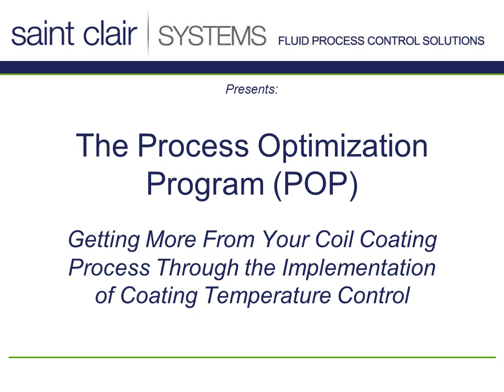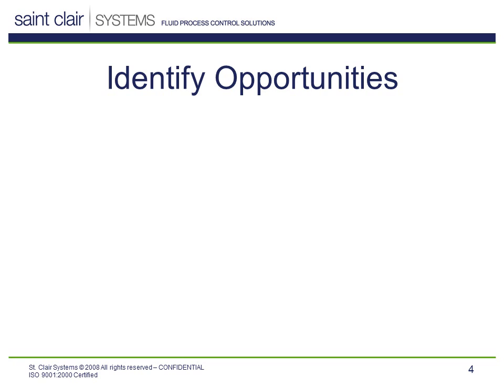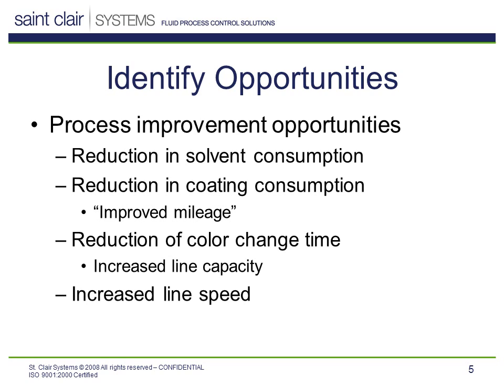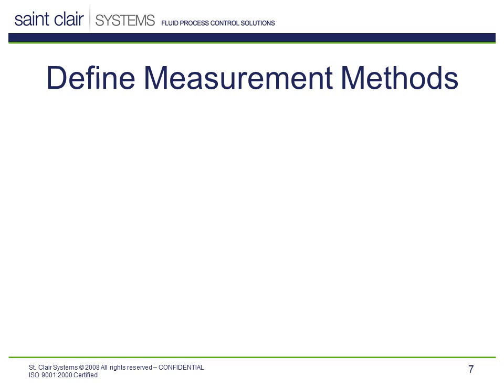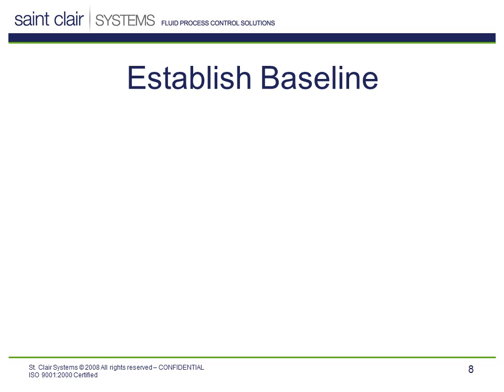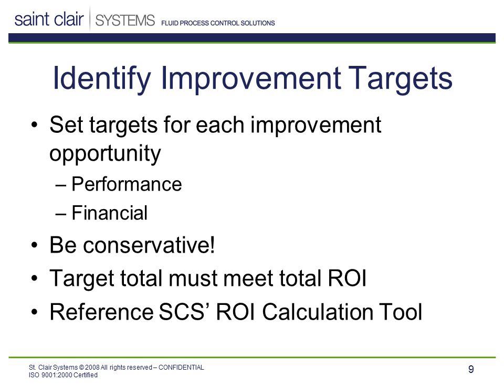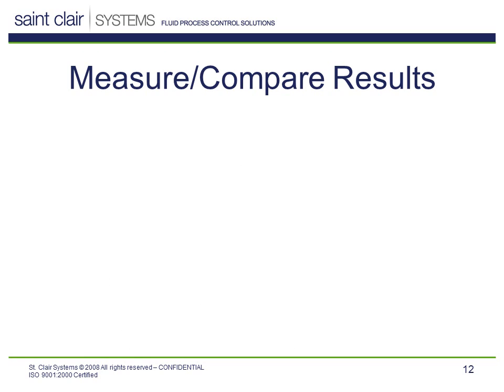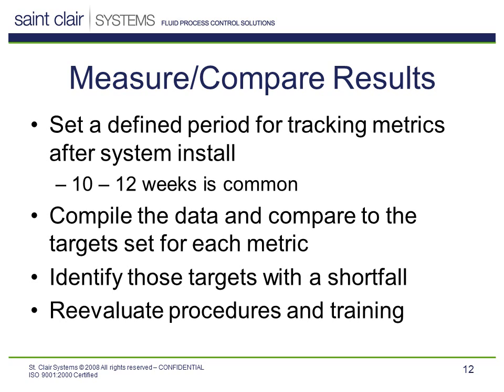Process Optimization Program Presentation – Saint Clair Systems | Viscosity & Temperature Control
This short presentation outlines Saint Clair Systems's Process Optimization Program (POP) employed to get the most out of the implementation of paint temperature control in a coil coating process.  Though oriented toward the coil coating process, this structured approach can be employed with minimal modification to assure the success of virtually any capital project.

✅ We are viscosity and temperature control experts with point-of-application technology that disrupts the manufacturing sector’s status quo.

Viscosity and temperature control is the biggest manufacturing problem you didn’t know you could fix. Improperly-controlled viscosity and temperature result in unnecessary waste, scrap, and lower first-pass yields. ❌

Saint Clair Systems’ solutions are developed by world-leading experts in point-of-application technology.

Our solutions tightly control viscosity and temperature at the point-of-application, ensuring your equipment produces high-quality results reliably and consistently. That lets our customers save money, save time, reduce dependence on manual labor, and deliver better products.